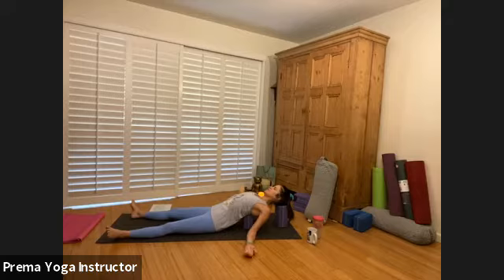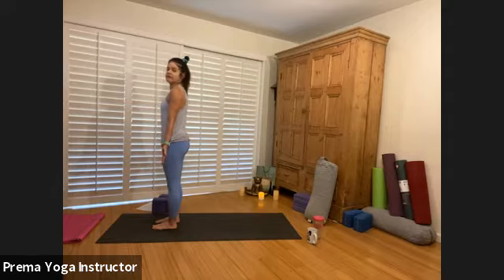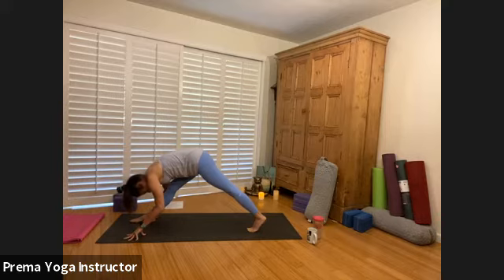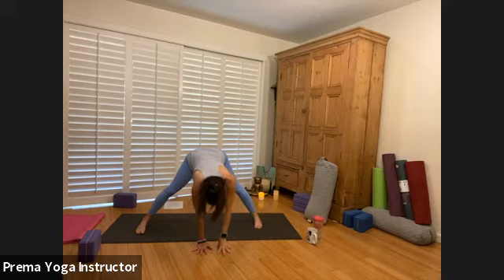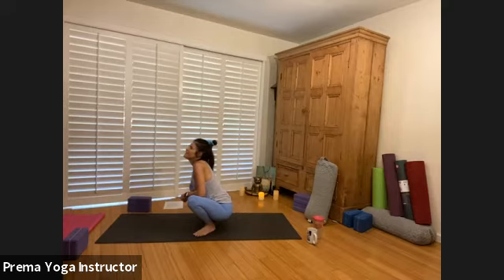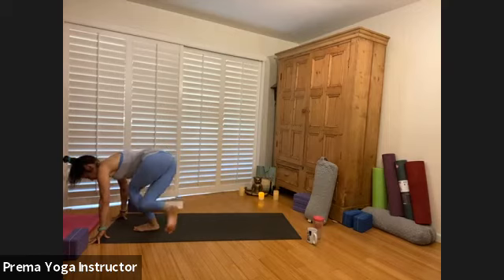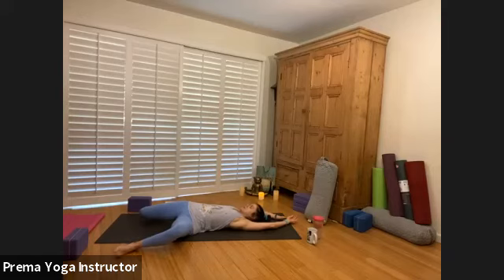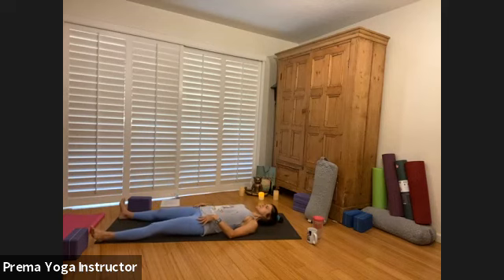Prema Basics Plus Yoga Flow with Erica Kleinman 7/25/20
We'll work on the basics but the plus means we'll have some strengthening work in there, too. Fundamental alignment and yoga poses but with a little extra juice :)
We utilize long holds to deepen the practice, challenge our minds to stay calm and our bodies to grow stronger, more flexible and stable. Enjoy :)